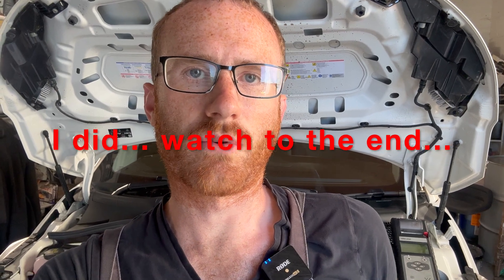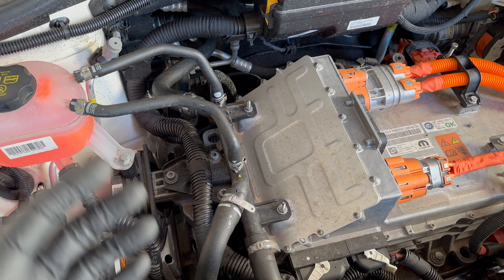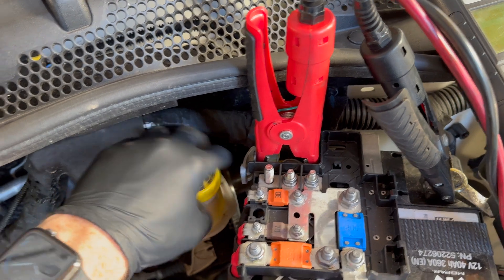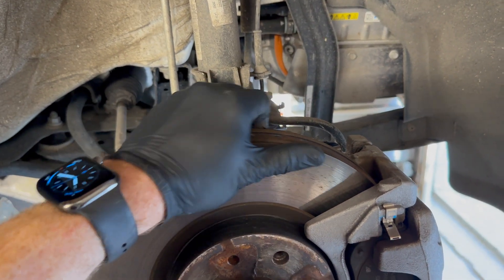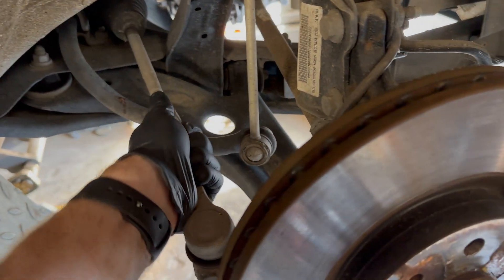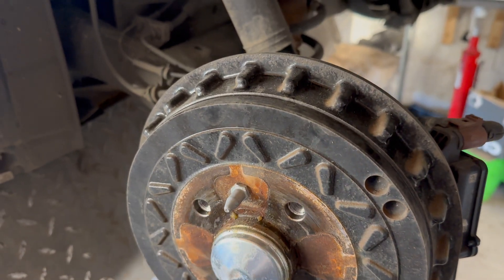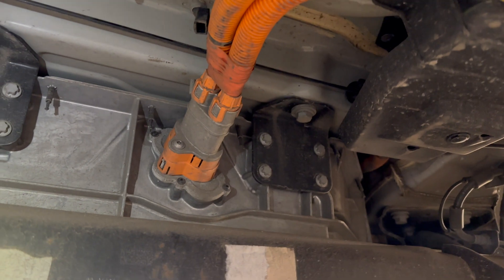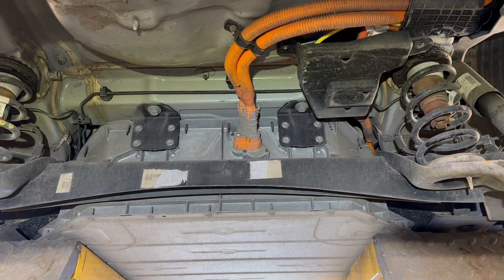Unexpected Fail! EV Service, What Could Be Wrong and What Actually Is There To Do? FIAT 500e.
In this video, join me as I get ready for a 1200-mile round trip across the UK in my FIAT 500e. As I prepare for the journey, I'll walk you through the process of servicing my electric car, highlighting the importance of maintaining key components like the brakes, inverter, and battery. Along the way, I'll also give you an in-depth look at the integral parts of an electric vehicle and show you how it compares to a conventional combustion engined car.

What makes this episode particularly interesting is the unexpected twist that comes when I discover a hidden issue during the servicing process. With my departure just days away, I had to think quickly to address the problem and get my FIAT 500e ready for the road. I'll share with you the details of this issue, the steps I took to fix it, and why it's crucial to catch such problems early.